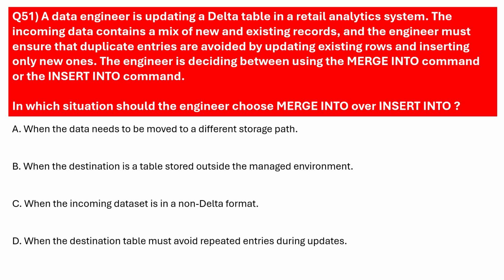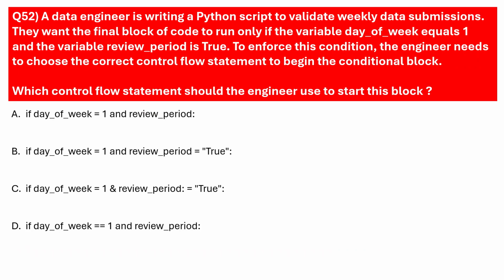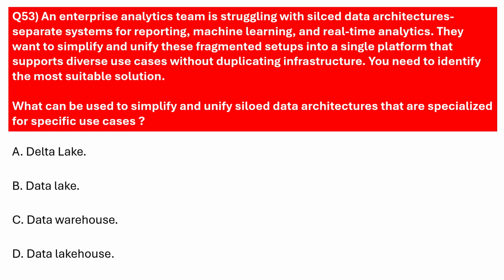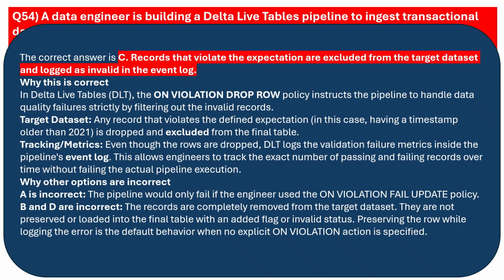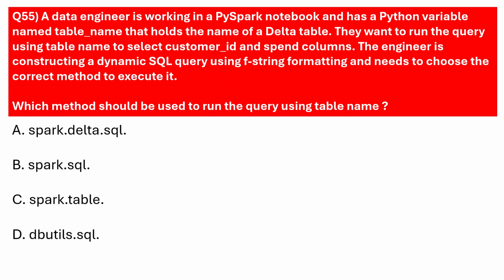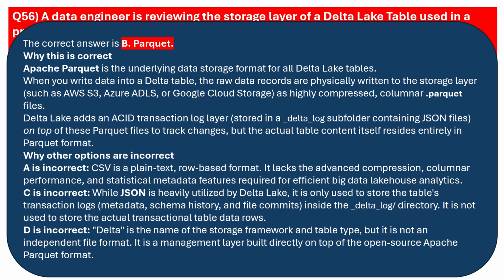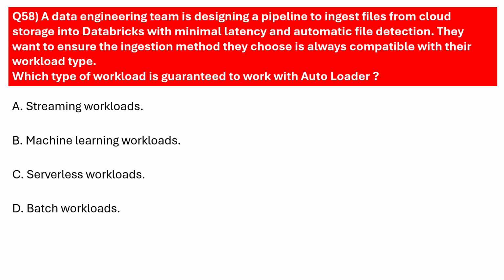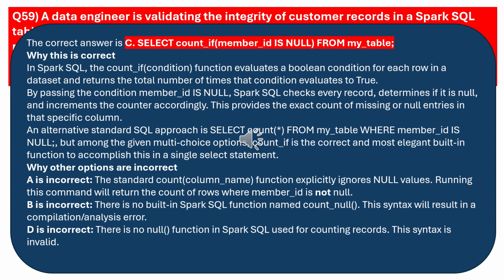Databricks Data Engineer Associate Practice Exam Questions | Part 6 🏆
Welcome to Part 6 of our ultimate prep series for the Databricks Certified Data Engineer Associate exam! 🎓🔥

In this video, we continue breaking down high-yield practice questions that match the exact format, style, and difficulty of the actual exam. We don't just give you the answers—we deep dive into the underlying architecture, explaining the "why" behind every concept so you can walk into your test with 100% confidence.

🎯 What We Cover in Part 6:
• Implementing conditional logic and upsert capabilities with the MERGE INTO command
• Writing clean Python control flow logic for data validation blocks
• Architectural design paradigms: Unifying siloed data with the Data Lakehouse
• Advanced Delta Live Tables (DLT) data quality tracking using ON VIOLATION DROP ROW
• Deep dive into Delta storage internals: Understanding Parquet and the transaction log
• How Databricks Connect acts as a proxy for local IDE development
• Managing compute resources with Databricks SQL Warehouse Auto Stop settings

👇 Timestamps:
0:00 - Introduction & Final Review Strategy
0:55 - Q51: MERGE INTO vs INSERT INTO for Deduplication
2:45 - Q52: Python Control Flow Syntax for Data Validation
4:20 - Q53: Unifying Siloed Architectures with the Data Lakehouse
6:05 - Q54: Delta Live Tables Expectations and ON VIOLATION DROP ROW
7:50 - Q55: Executing Dynamic Queries with spark.sql
9:35 - Q56: Underlying Storage Formats in Delta Lake (Apache Parquet)
11:15 - Q57: Optimizing Databricks SQL Warehouses via Auto Stop
13:00 - Q58: Ingestion Compatibility and Auto Loader Streaming Workloads
14:40 - Q59: Calculating Missing Records with count_if(column IS NULL)
16:25 - Q60: Databricks Connect Architecture and Local IDE Proxying
18:10 - Final Exam Day Tips & Checklist!

💡 How did you score on today's questions? Drop your score in the comments below!